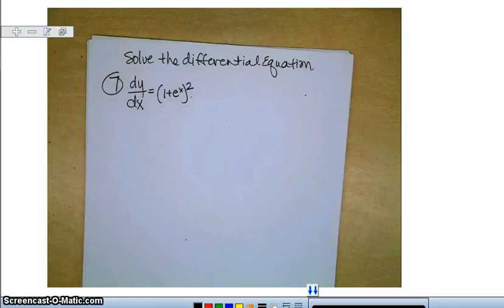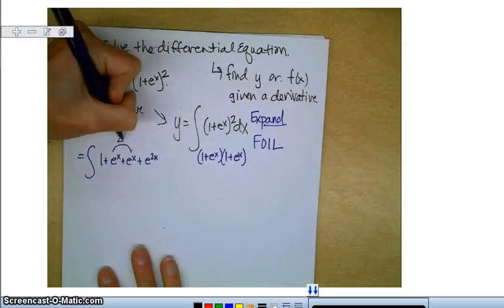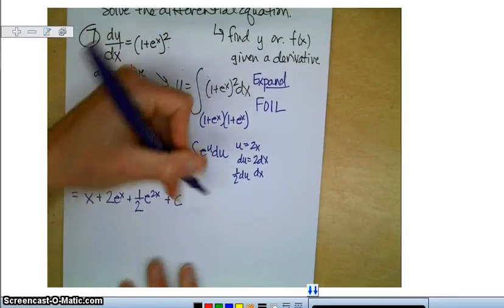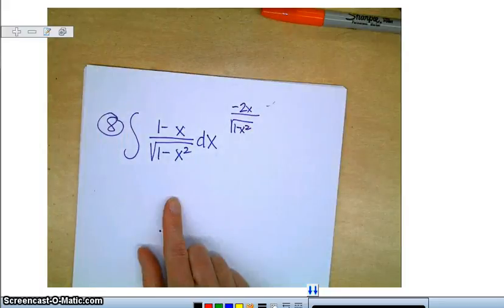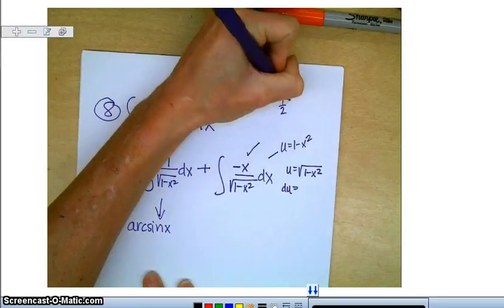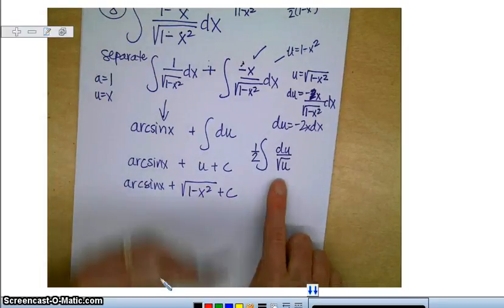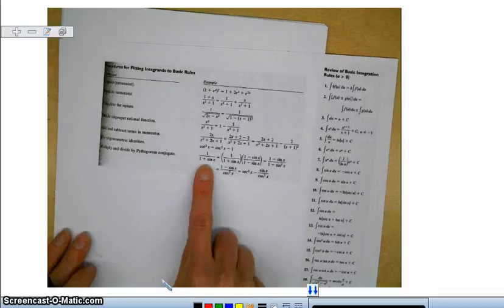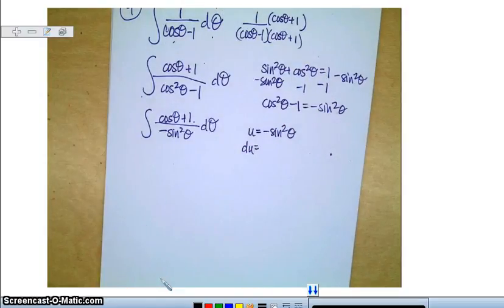8 1 BIT part 2